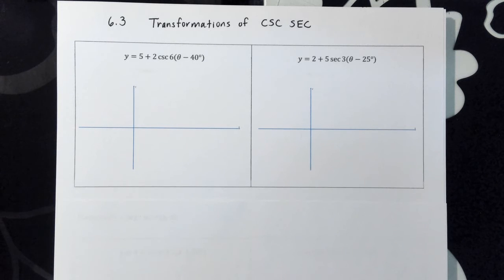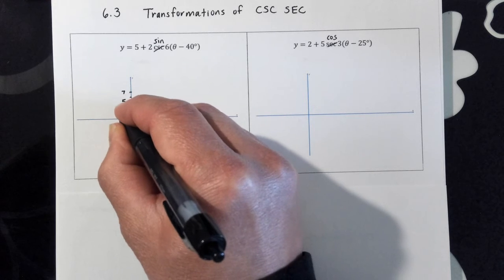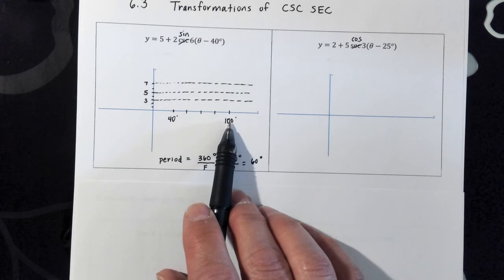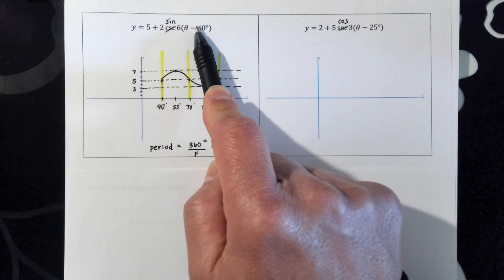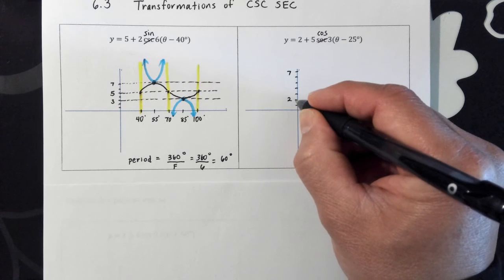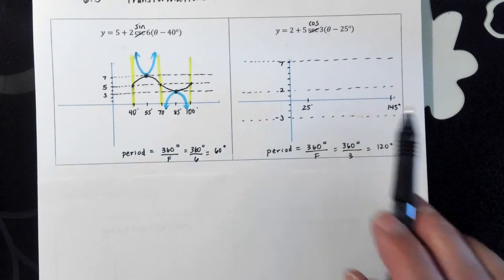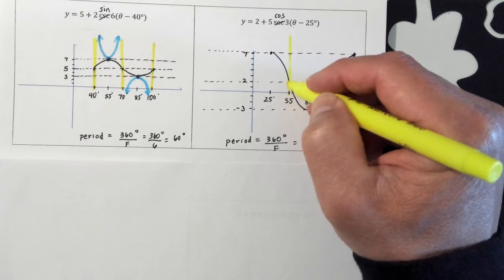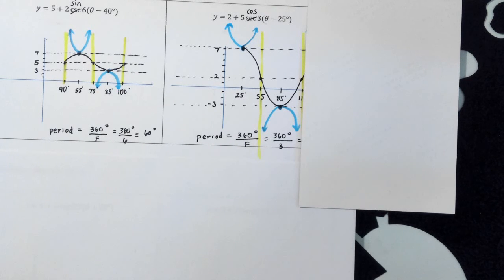Transformations of sec and csc